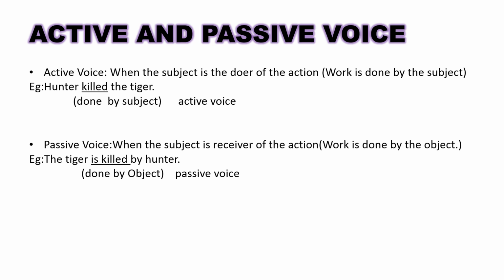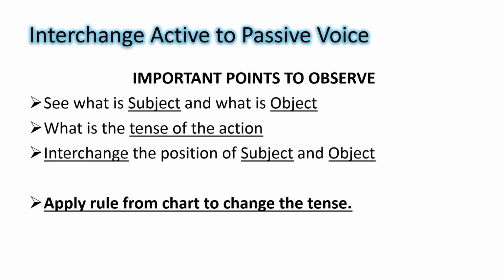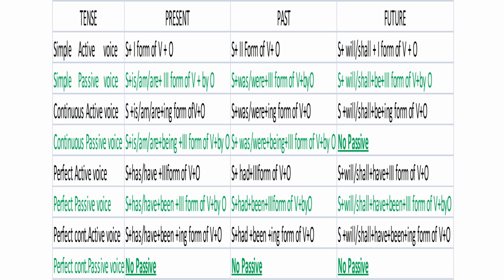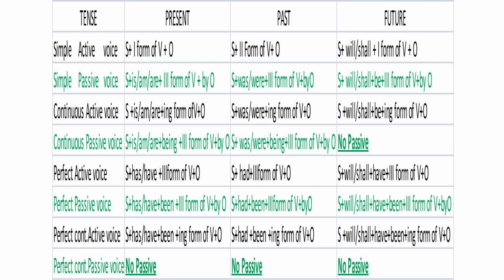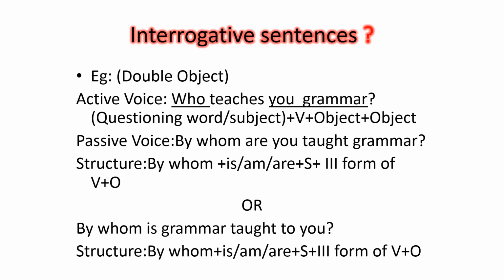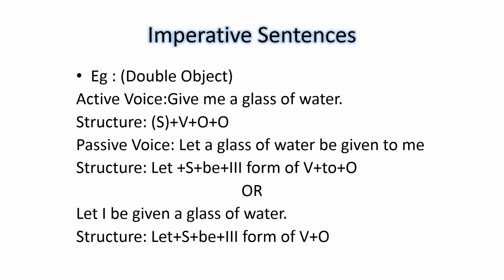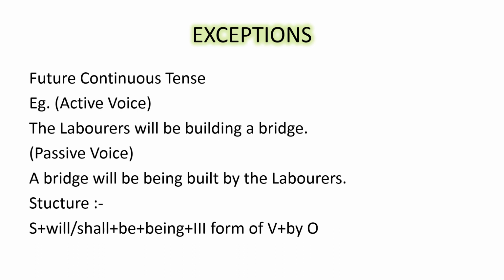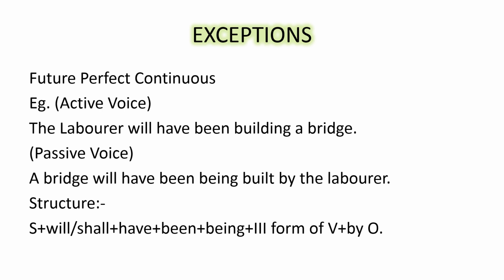ACTIVE PASSIVE VOICE FOR CLASSES VII TO XII BY TARUNA BHAGAT